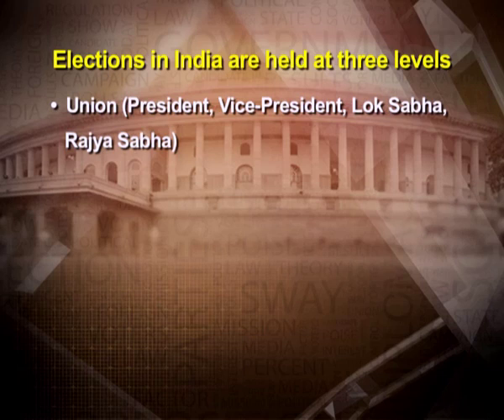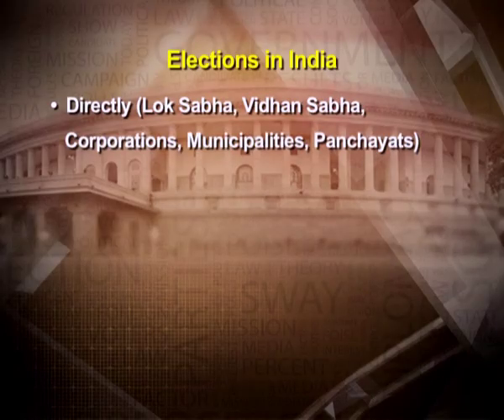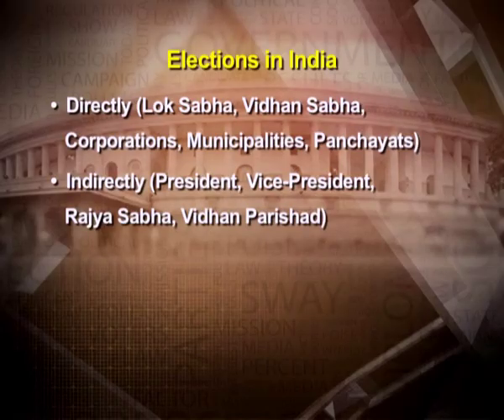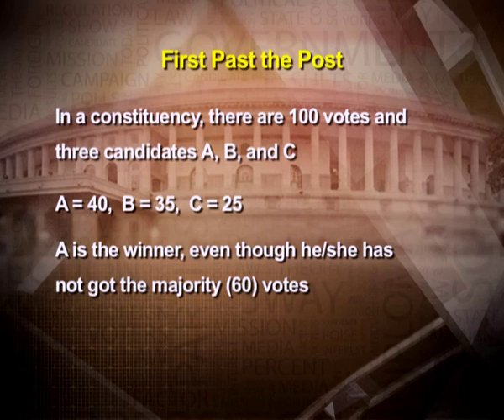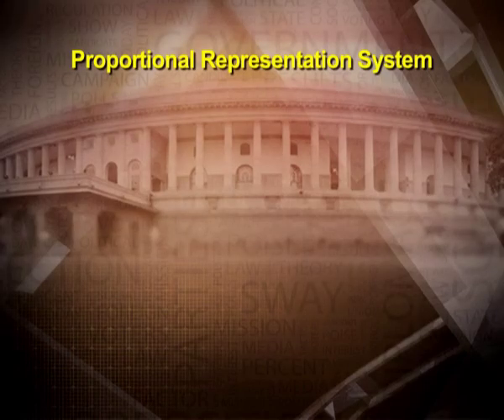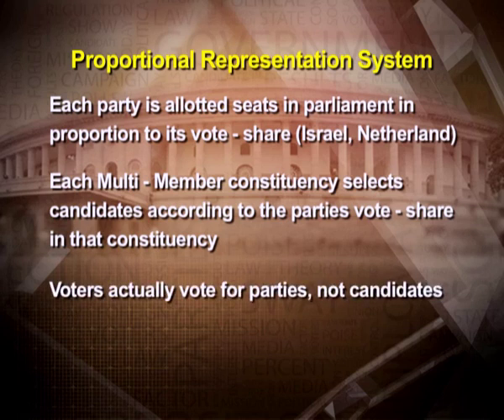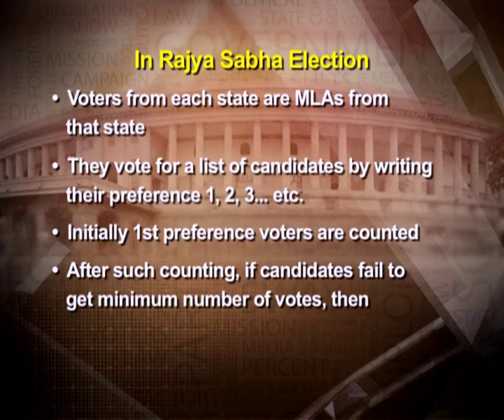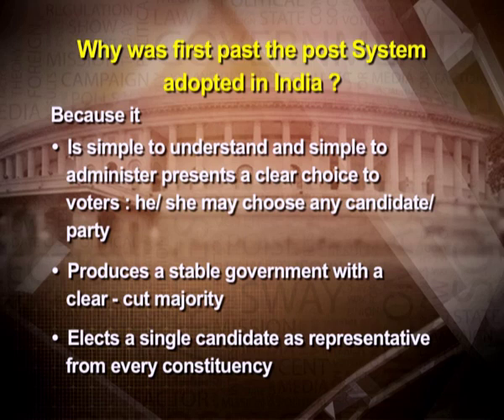Ch. 3: Election And Representation - 2